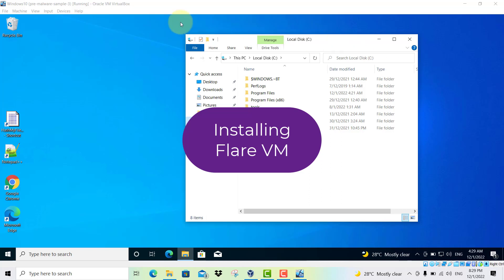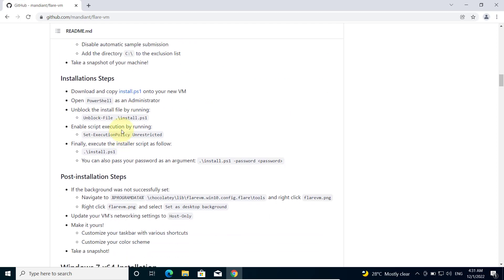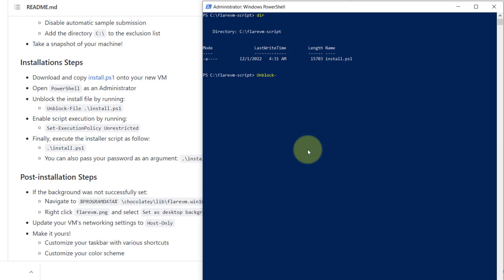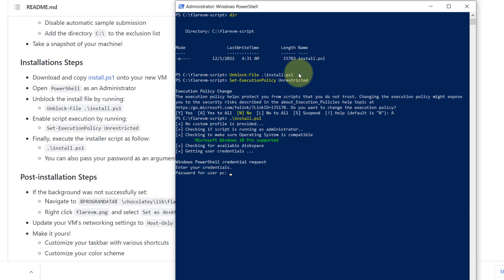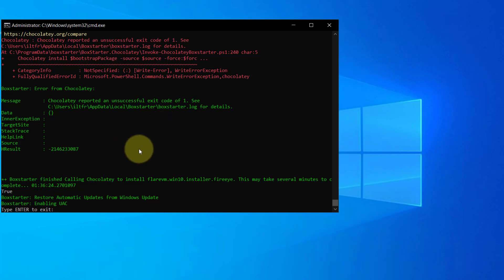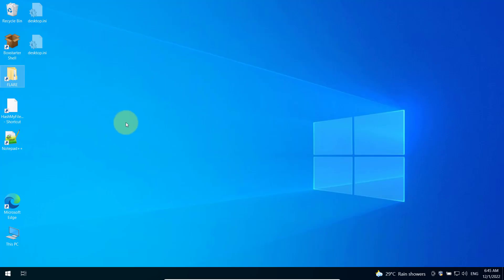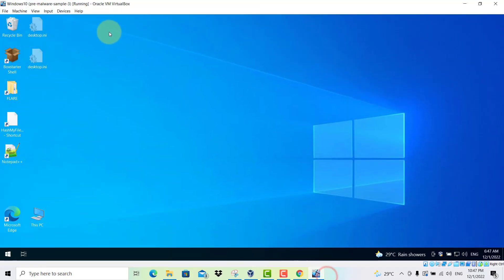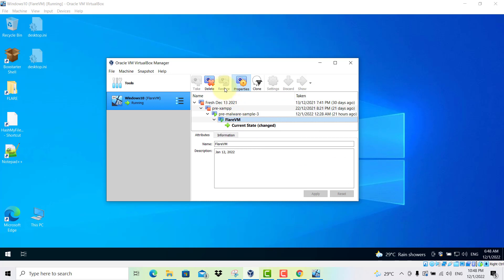8. Installing flare vm on windows 10 pro virtual machine